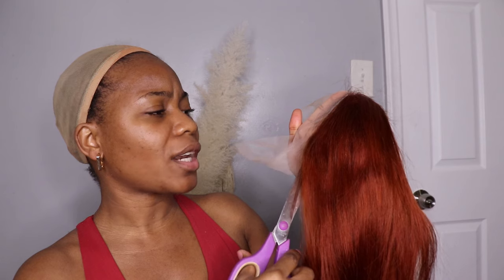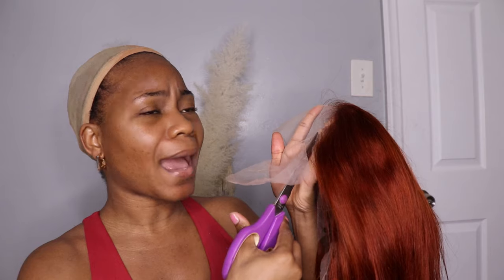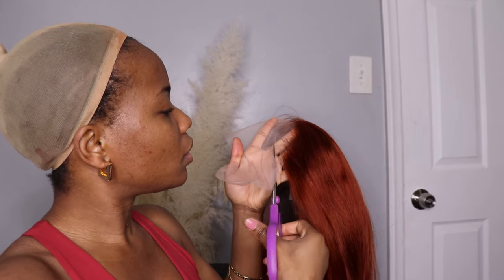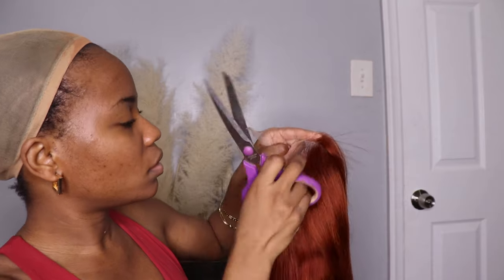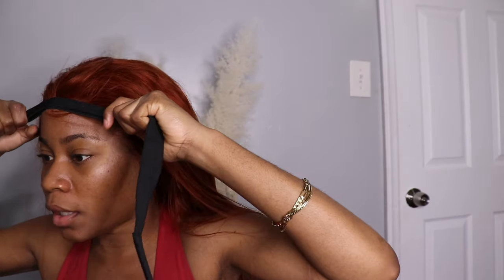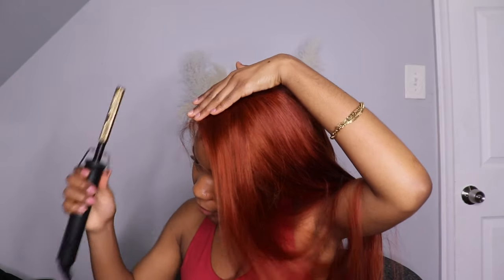The perfect ginger / copper hair color for melanin women / easy wig install ft world new hair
●▬▬▬▬▬▬▬▬▬※ WorldNewHair ※▬▬▬▬▬▬▬▬●